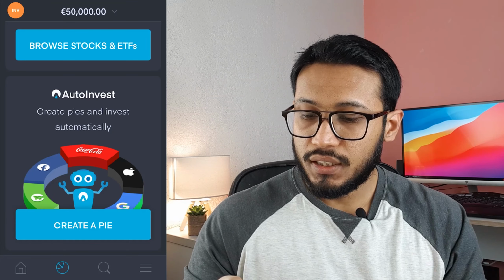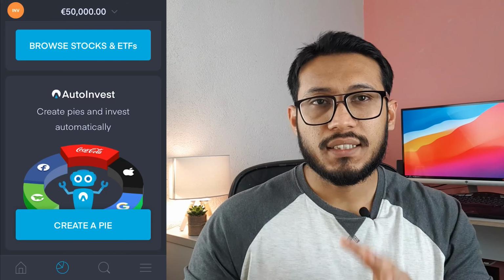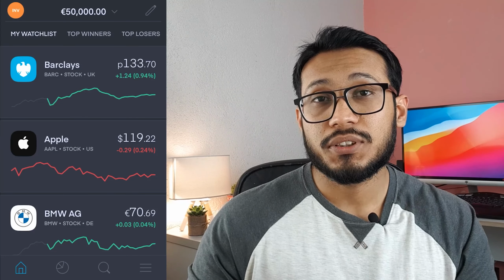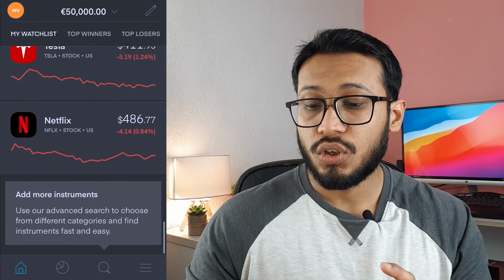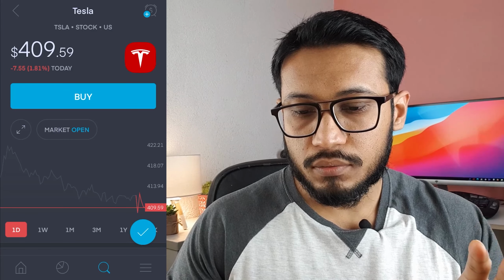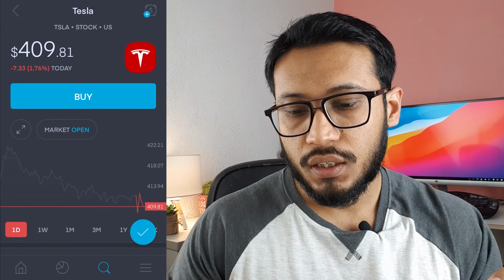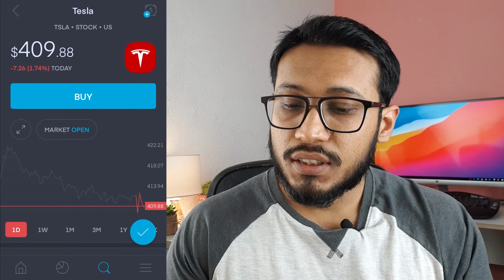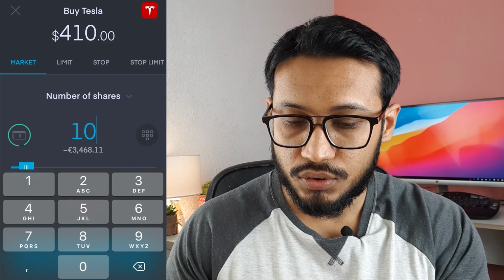Investing for Beginners using virtual trading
Hi Everyone in todays video I am going to tell you about Simulated investing using Trading 212 app.

People who have not started investing in the stock market are often scared to invest as they do not know how the stock market works and think all their money will be lost if they start to invest!

In this video I am going to tell you how to learn to invest using Simulated investing ( Paper trading).

Using Trading 212 app you can start practicing using virtual 50000 Euros. You can invest in many individual stocks and ETFs using the virtual money and see how the stock market works, how real life events affect the stock market and create your confidence. After you are confident, then you can open a brokerage account and start using actual money.

As Trading 212 is a UK based company, I would not recommend using it if you are in Germany. Instead I would recommend Trade Republic or Comdirect.

*None of this is meant to be considered as investment advice, as I am not a financial expert and am only sharing my experience with stock investing. The video is accurate as of the posting date but may not be accurate in the future.